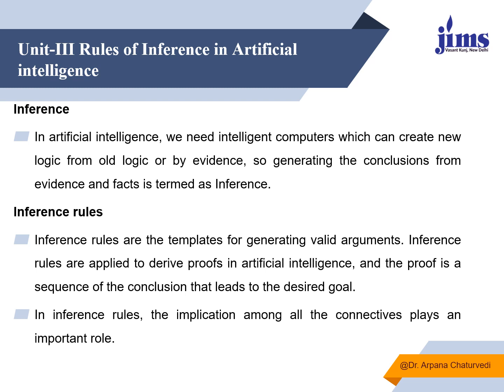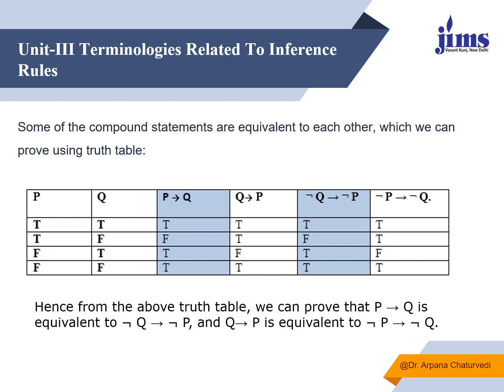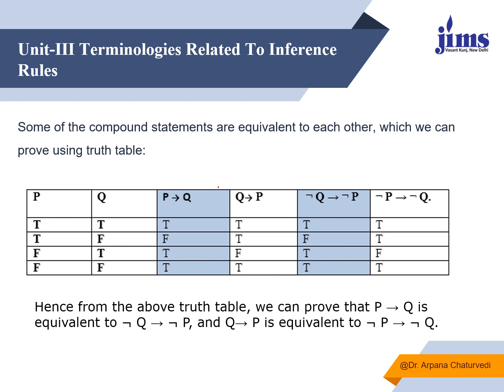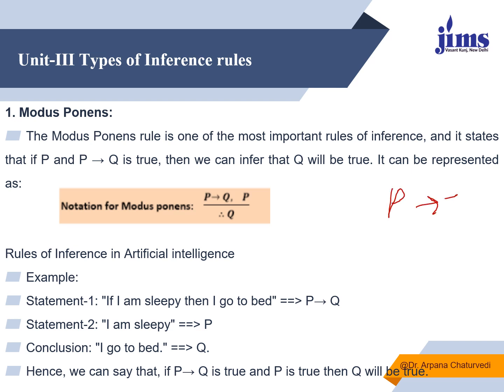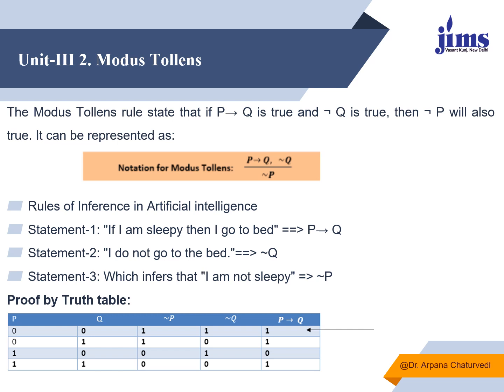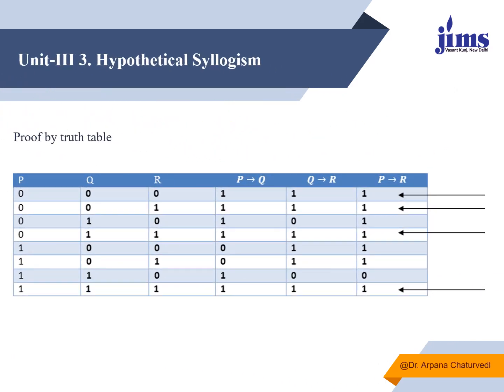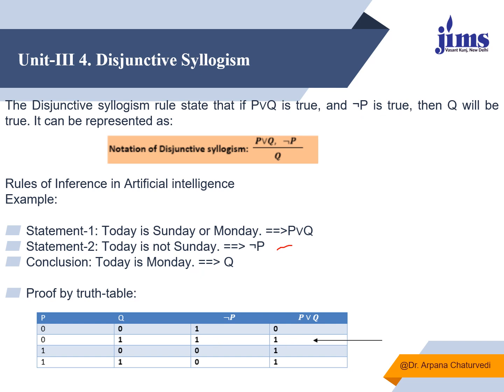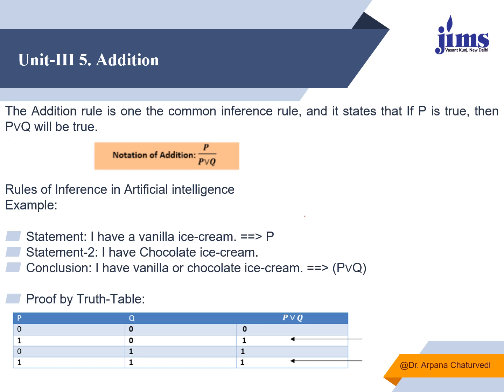BVITSD 605 Artificial Intelligence Unit 3 Part 7 Inference Rules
Dr. Arpana Chaturvedi- HOD JIMS Vasant Kunj-II, BCA Department of Information Technology and Software Development shares the video on Artificial Intelligence. This Video talks about the Introduction to Artificial Intelligence and all its four approaches. Inference Engine.  Dr.Arpana and All departmental faculties keep on sharing the Video lectures of the subjects they teach to BVOC ITSD/BCA students.

1. - Workshop on Valuation of Software Engineer in Current Scenario
2. - Workshop on Dot Net by Piush Sharma
3. - Webinar on Data Science by Deepak Kumar : Department of Information Technology, JIMS VK II

       1. Strong Academics -We have highly qualified and experienced faculty, who imparts quality education through case studies, group discussion and PPT presentations.
       2. Industry Interface -JIMS has a strong interface with industry. Experts from various industries are invited, from time to time, to interact with the students.
       3. Cultural & Sports Activities -One of the best ways to ensure overall development of personality is to make the students participate in Extracurricular activities
       4. Personality Development -With a lot of emphasis on communication skills, confidence, personality each department organizes regular PDP sessions.